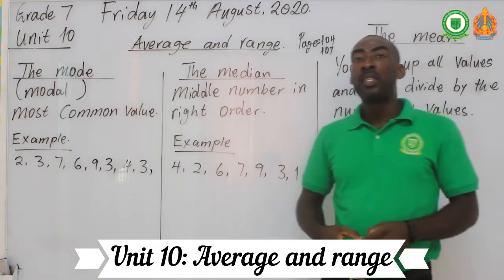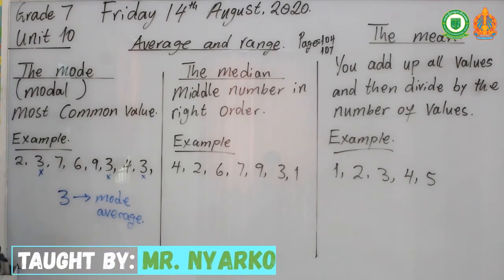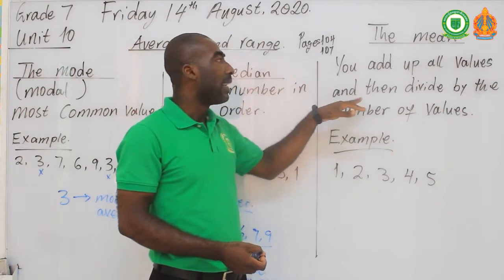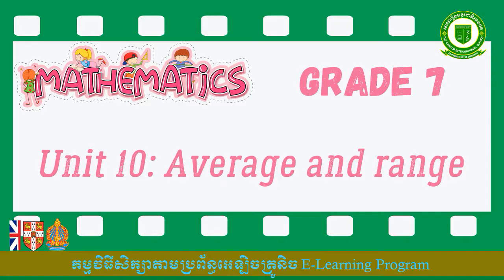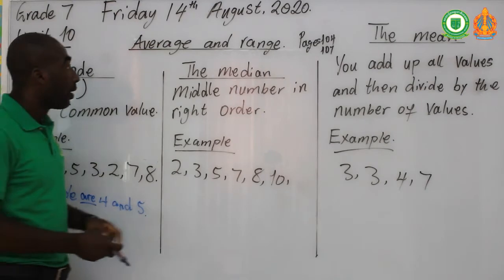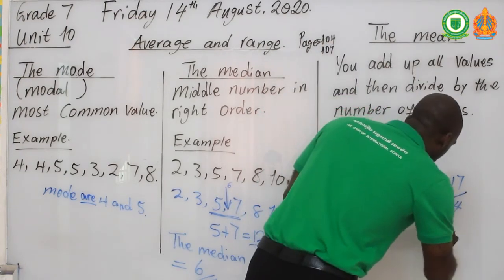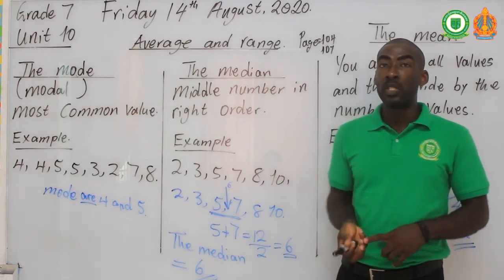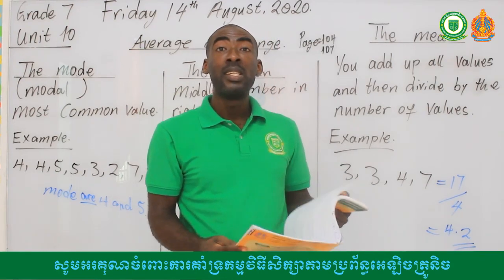Average and range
Grade 7
Subject: Mathematics
Unit 10: Average and range